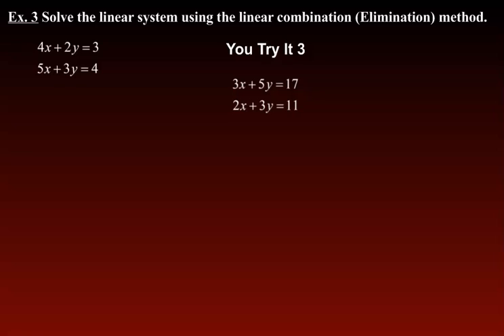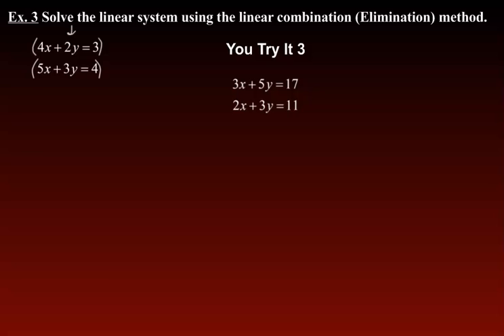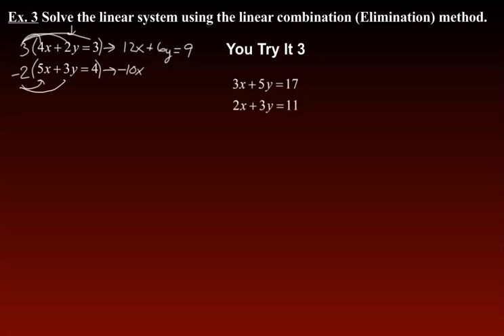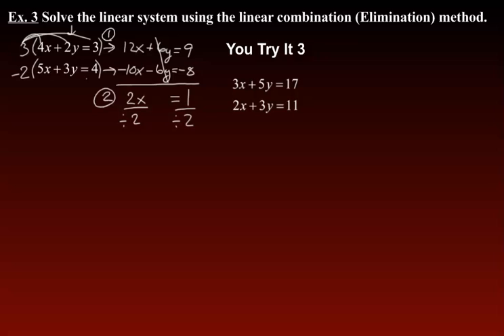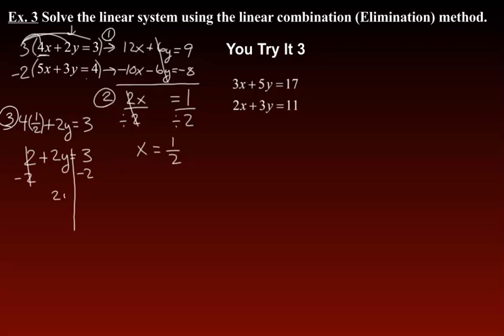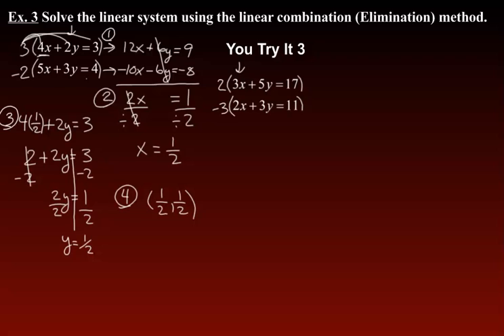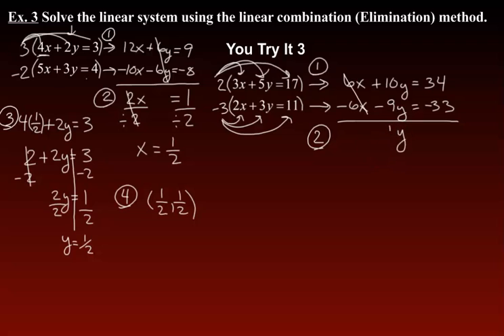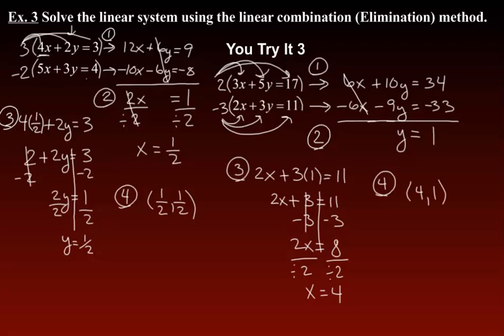Pre-Ch6E Solving Linear Systems by Elimination with a Double Multiplication